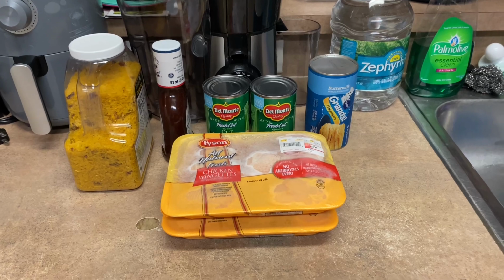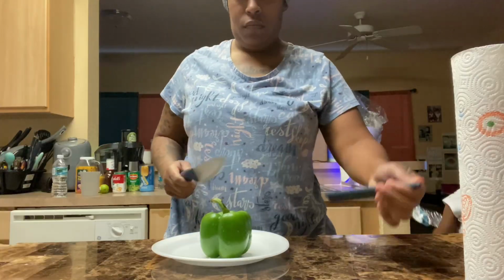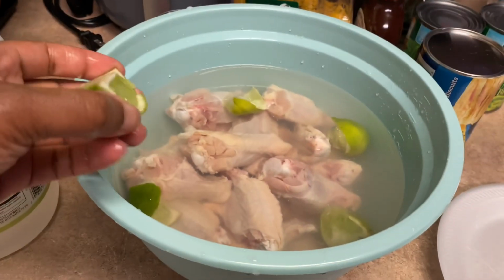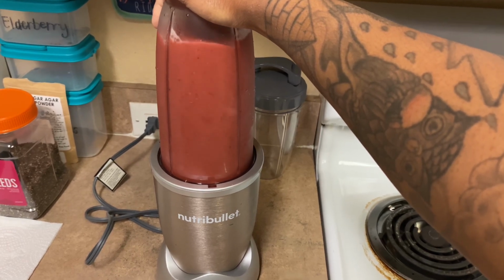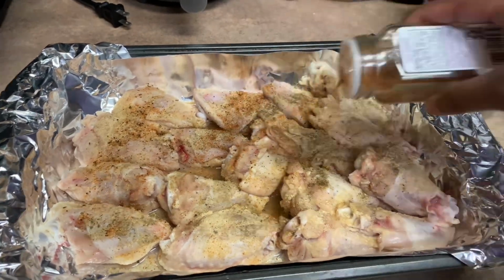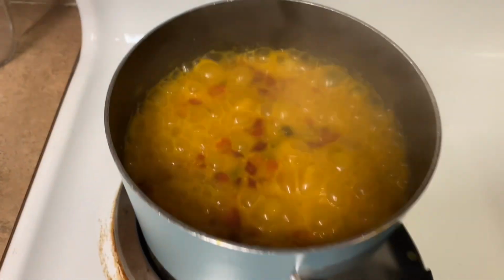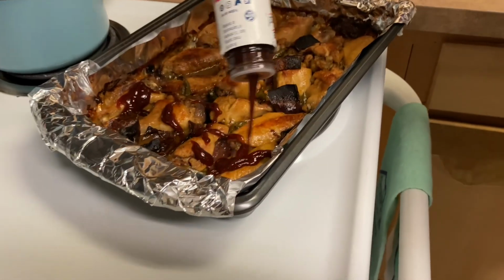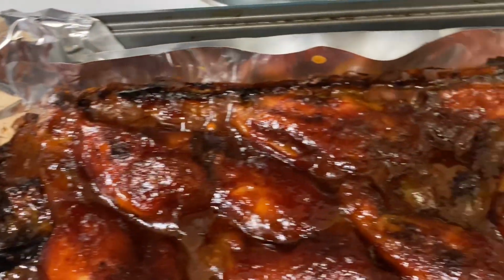COOKING WITH TERESA: MAKING BAKED BBQ CHICKEN, YELLOW RICE, STRING BEANS, & BISCUITS